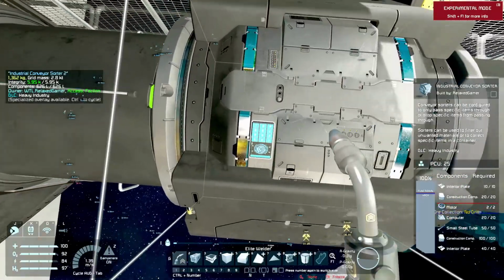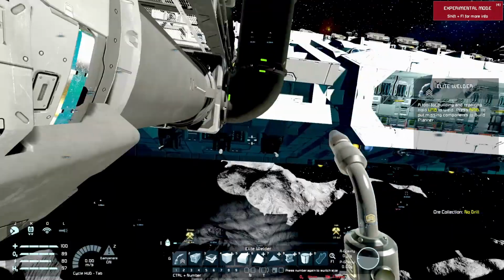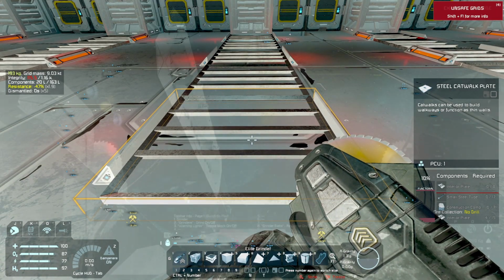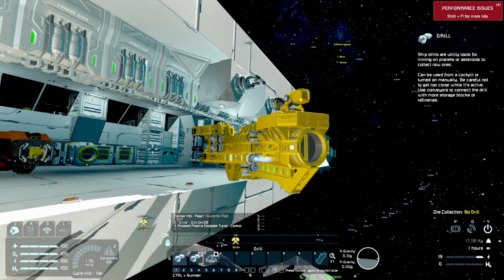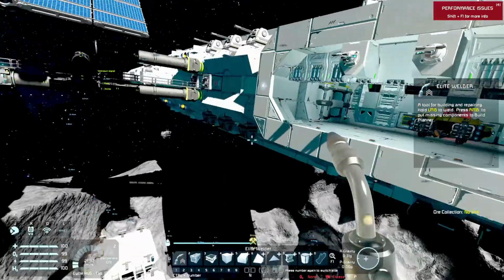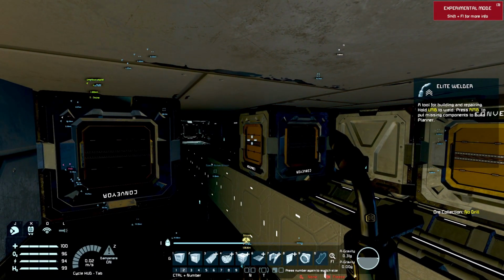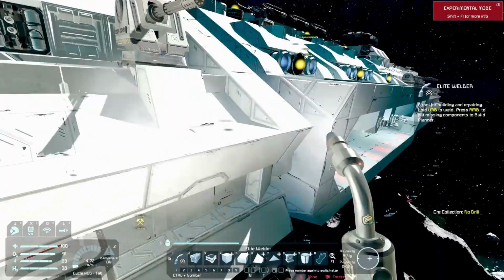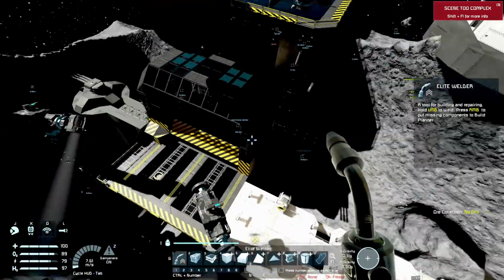Pertam Orbital Survival Ep. 17 - Loading Up! - Space Engineers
We prep and load up to head out on our journey to the Alien planet and it's moon.

Mod List : Most of the AQD Stuff, some Weaponcore, HUD Compass, All the Assertive + RivalAI, Relative Top Speed, AI-Enabled Beta

SpaceEngineers is a sandbox videogame about engineering, construction, creativity, exploration and survival in space and on planets. Players build space ships, space stations, planetary outposts of various sizes and uses, pilot ships and travel through space to planets and gather resources to survive.